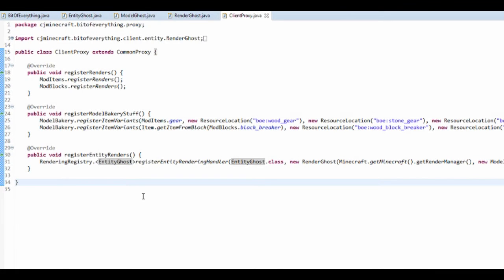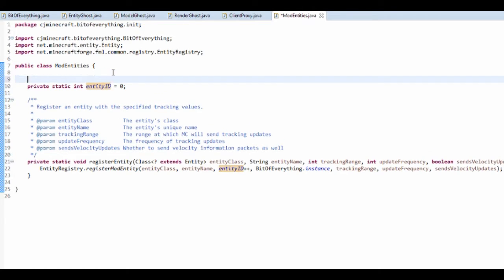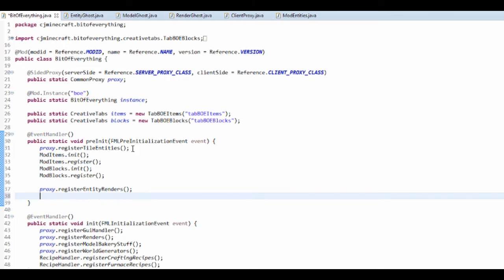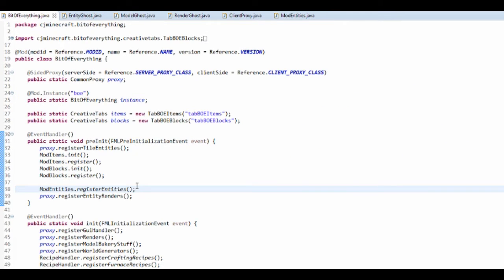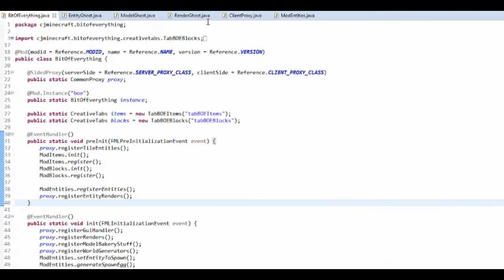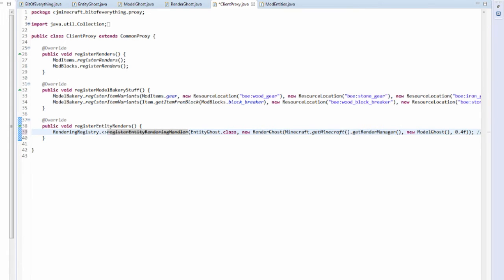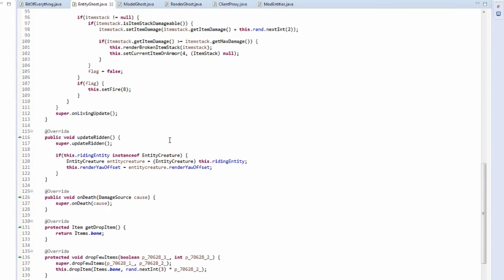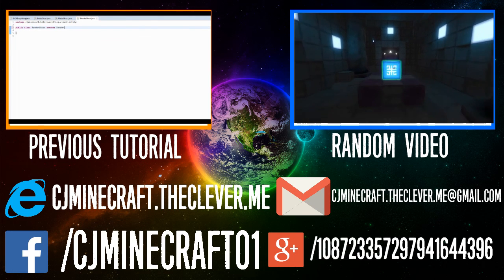Minecraft Modding Tutorial | Custom Entity - Registering (1.8.9)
Watch todays modding tutorial to discover how to add a custom entity to the game. Today I am covering the entity register which is used for the register of the entity. I also cover how to add a custom spawn egg and entity spawns.

My Schedule:
Monday or Thursday:
►Modding Tutorial
Wednesday:
►Qbeh-1